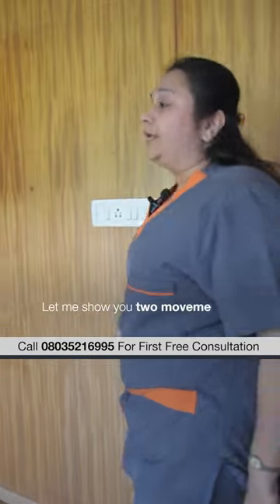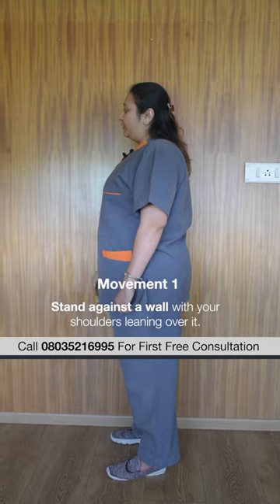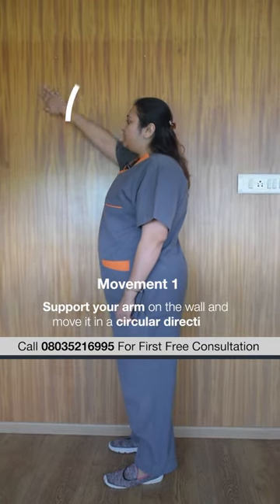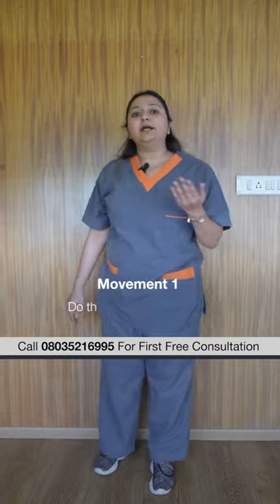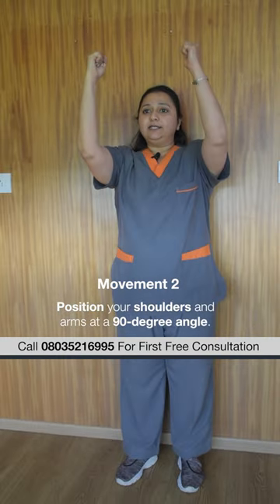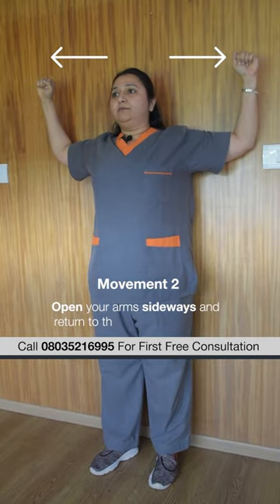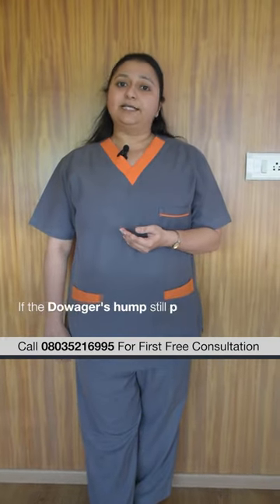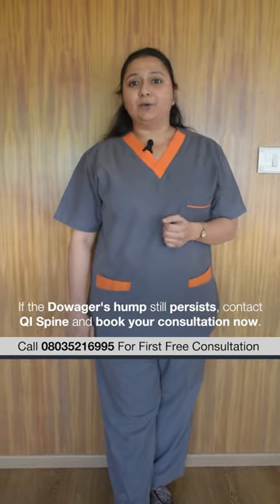Do this to treat the Dowager's or Buffalo hump.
Prolonged sitting in an incorrect posture can lead to not only discomfort but also visual posture issues commonly known as the dowager’s hump or buffalo hump. Watch the video to learn some simple stretches and easy ways to correct this and find relief.